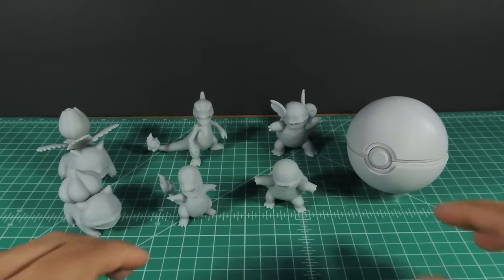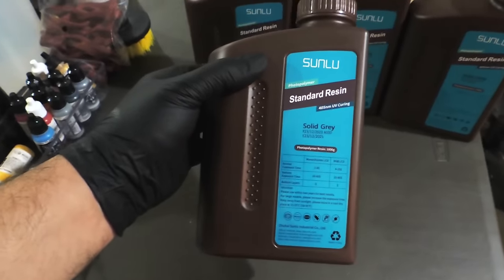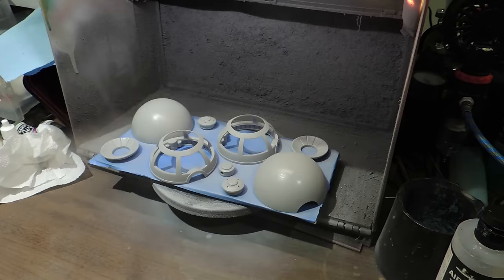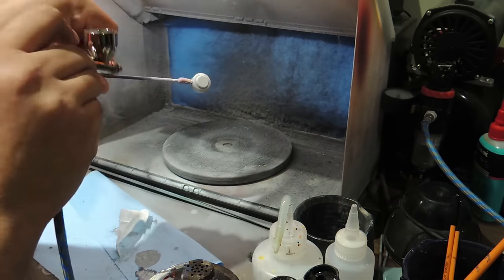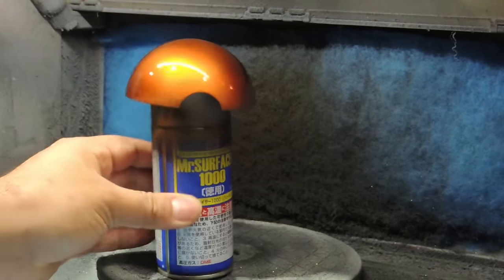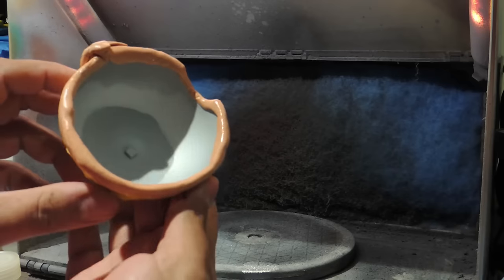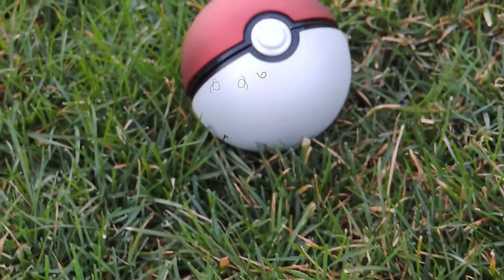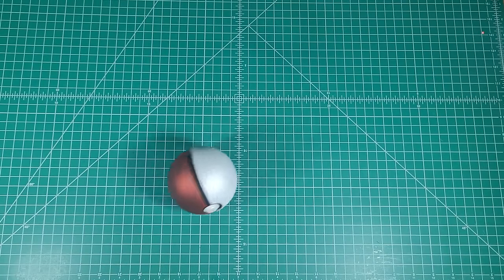I made the MOST REALISTIC Pokéball ever!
Brass Hinge
Magnet 1
Magnet 2
Display Box

Recommend Printer
Favorite Resin (cheap!)
Ultrasonic Cleaner
Rechargeable UV Flashlight
Gorilla Two-part Epoxy

GSI Creos Mr. Procon Boy (.3mm)
Badger Airbrush 105 Patriot (.5mm)
Air Compressor with Tank
Spraybooth with LEDs
Respirator (good for all paints and resin fumes)
Overhead LED lamp

Vallejo Paint Set (16 Colors)
Vallejo Paint Set (72 Colors)
Vallejo Ultra Matte Varnish
6-Tier Paint Rack
Wet Palette
Mr. Super Clear Gloss
Mr. Super Clear Flat
Mr. Surfacer 1000
Drybrush Paintbrushes
Fine Detail Paintbrushes
Acyrlic Paintbrushes
Paintbrush Holder
Tamiya Panel Line Accent Paint
HUGE Cutting Mat
2oz Ramekins/mixing cups
Electric mixer
Magnifying Glass LED Lamp

Sandpaper Sheets Assortment (48pcs)
Sanding Sponges (16pcs)
Small Sanding Block
Metal file set (10pcs)
Sanding Belt Detailer (5 grits)
Nail Dust Collector
Dust Mask
Dremel Rotary Tool
Small Table Vise
Bondo Spot Putty
Compact Cordless Vacuum